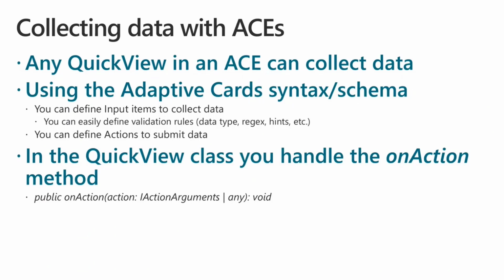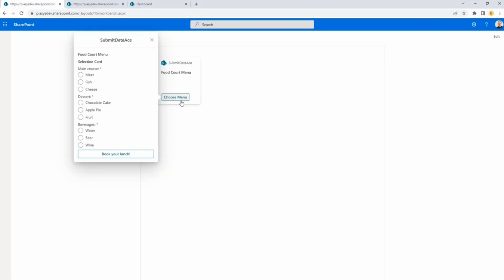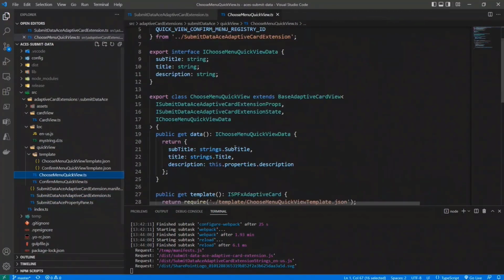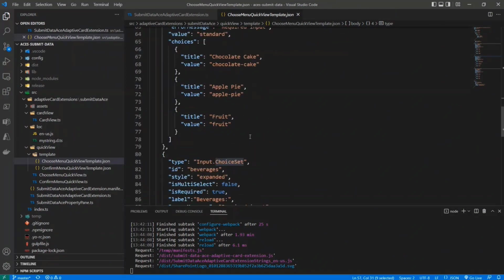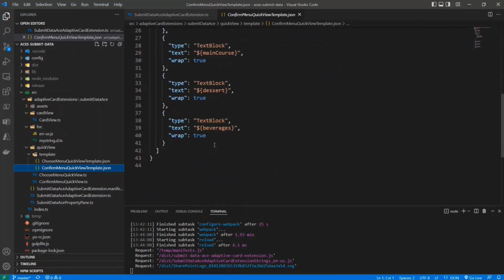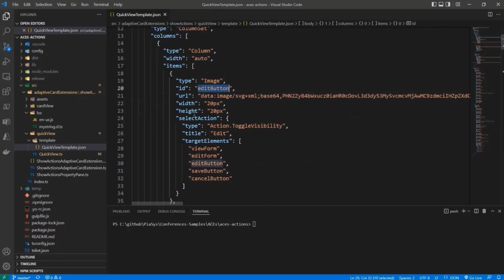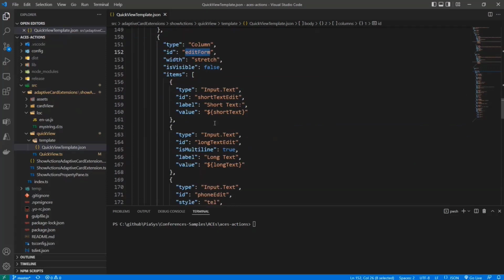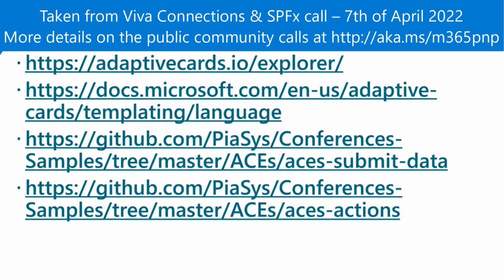Viva Connections ACE as an input form for data and actions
In this 7-minute developer-focused demo, Paolo Pialorsi shews viewers how to use Quick View in an ACE to collect data.  Using the Adaptive Cards JSON syntax/schema, you can request data, define rules to validate collected data, and define actions to submit data.  In the Quick View class, you handle the onAction method with custom actions, i.e., view, edit, save, submit, close.   Systematically create complex forms in Quick View with the Adaptive Card syntax.  This PnP Community demo is taken from the Viva Connections & SharePoint Framework Bi-weekly sync call recorded on April 7, 2022.

Demo Presenter
• Paolo Pialorsi (PiaSys) | @PaoloPia